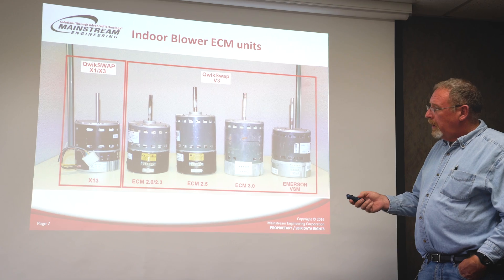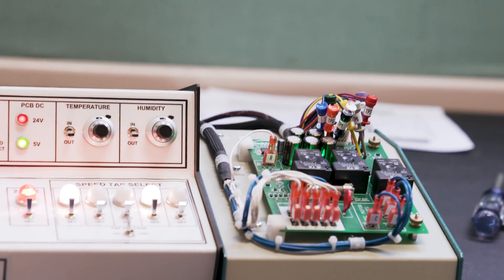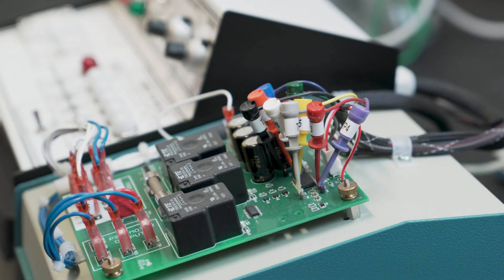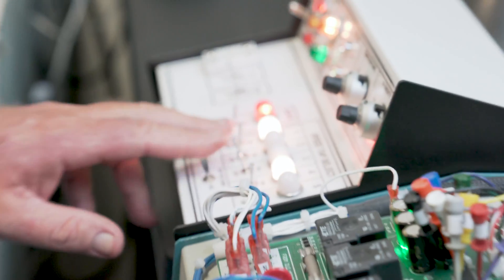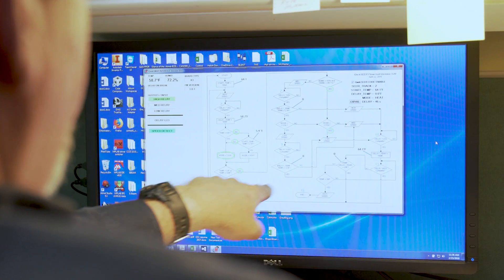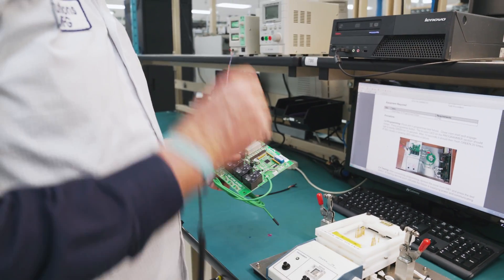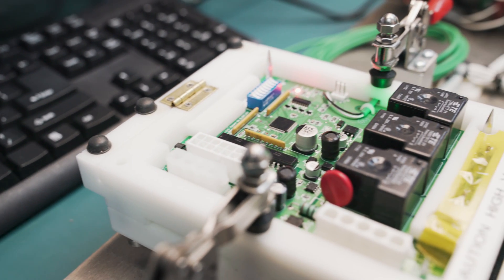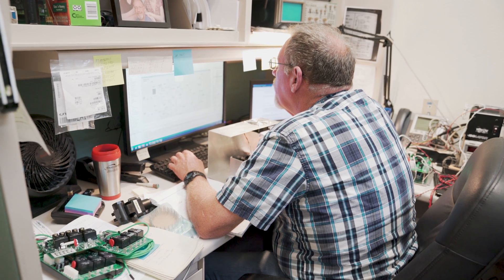EE, on Developing Products for Real World Needs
This is the story of how we developed our QwikSwap­®, explained by our fantastic Electrical Engineer, Dana Elliot.

QwikSwap® is a money saving solution to replacement of a failed OEM Constant Torque ECM, X13® or SelecTech® Motor while adding performance improving variable blower speed control. Use QwikSwap™ with a Permanent Split Capacitor (PSC) Motor to replace the failed ECM blower motor!

Follow us @qwikproducts